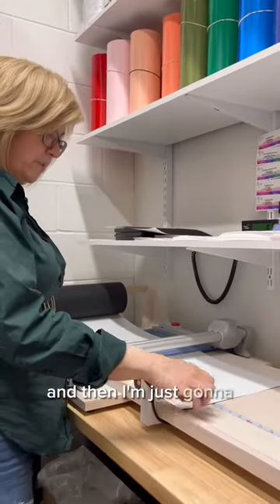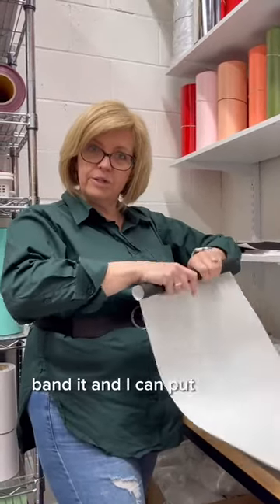Cutting room pt.2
Step into our world of precision and craftsmanship as we take you through part 2 of how we work our cutting machine. ⁠
Follow us on this behind-the-scenes journey and discover the magic that goes into creating our unique handmade pieces. ⁠